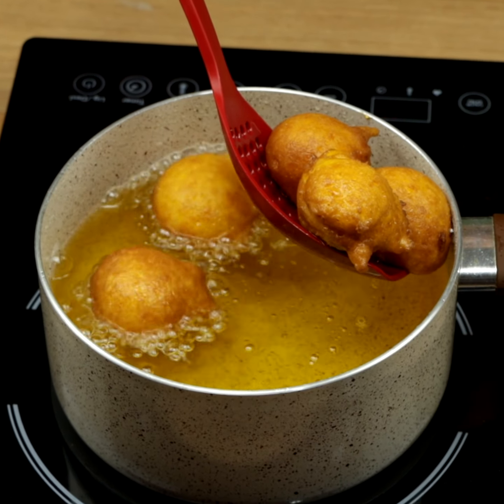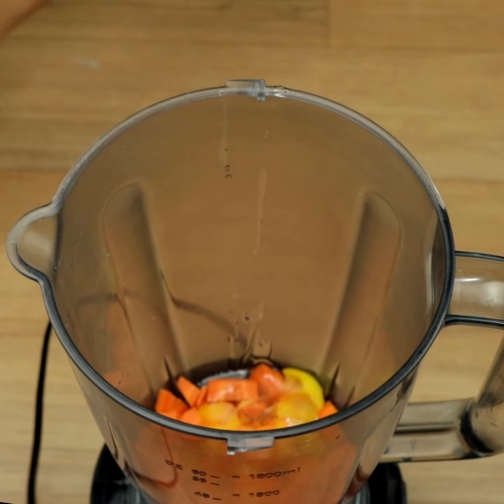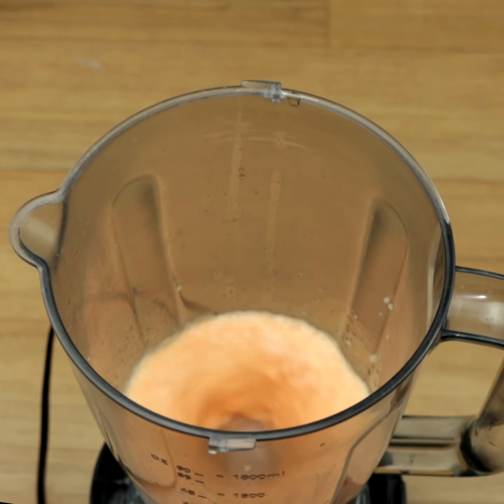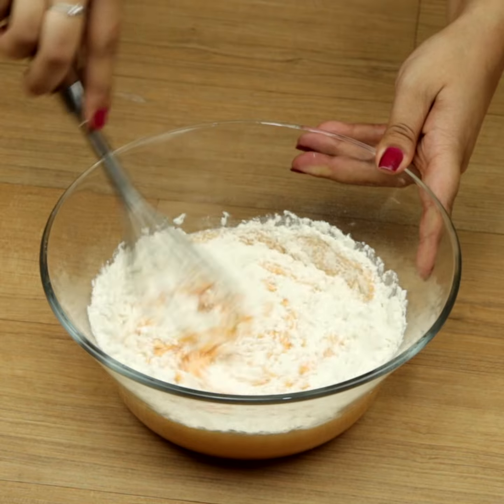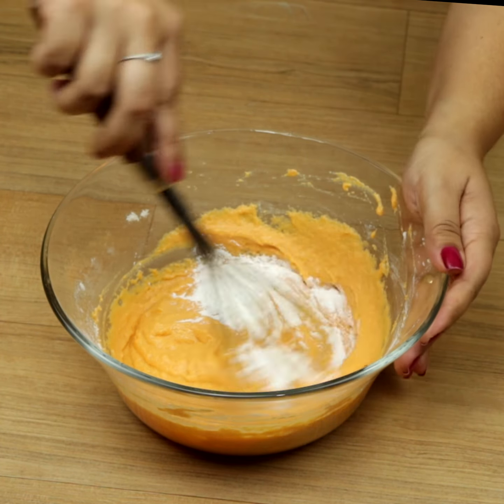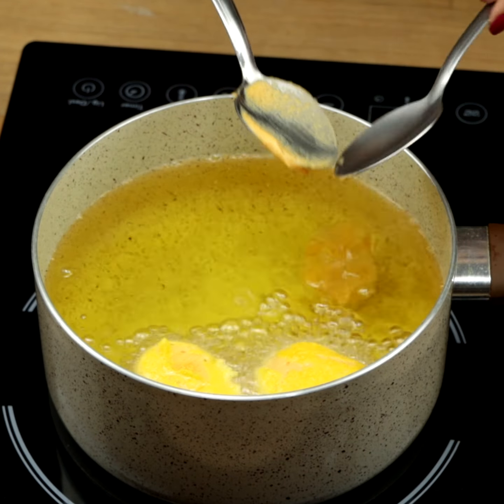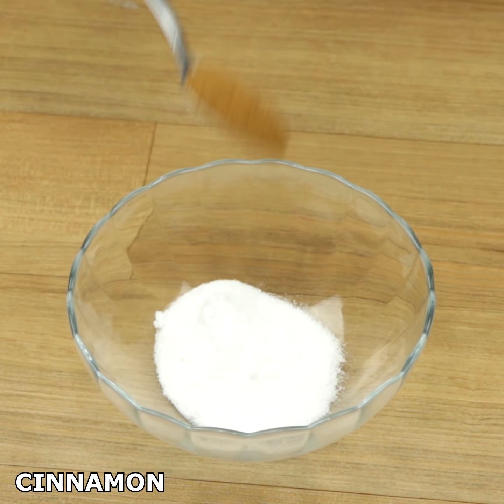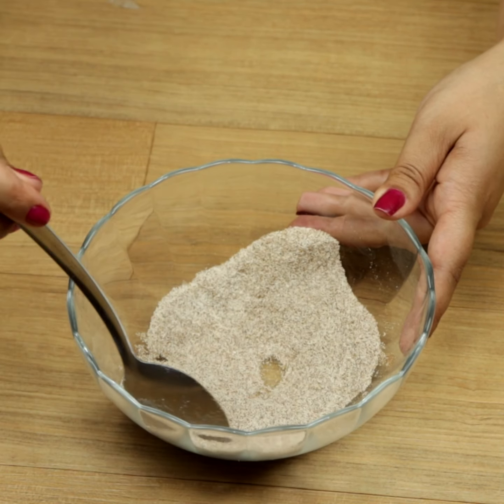Do you have carrots in your house Make this wonderful recipe in 10 minutes!